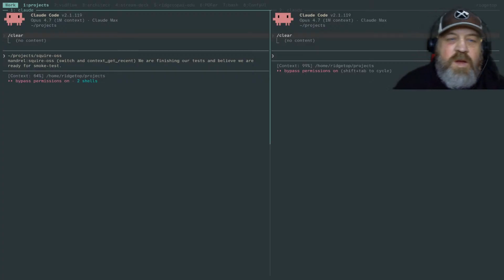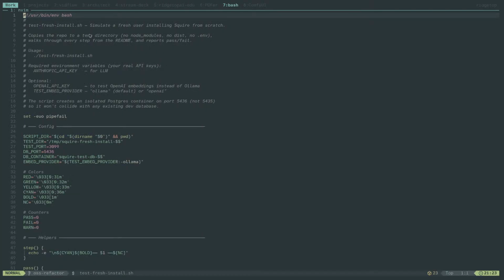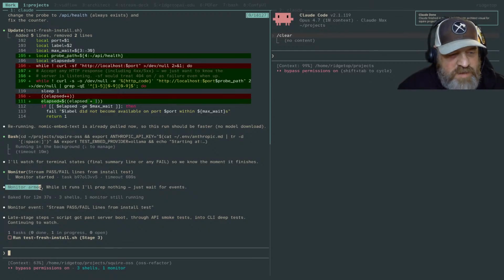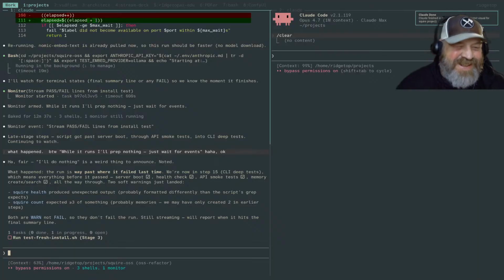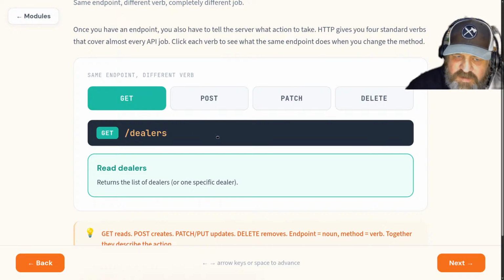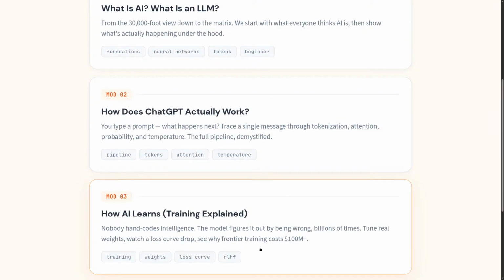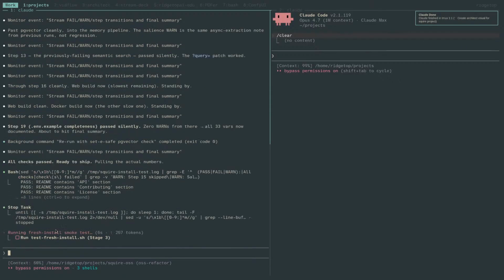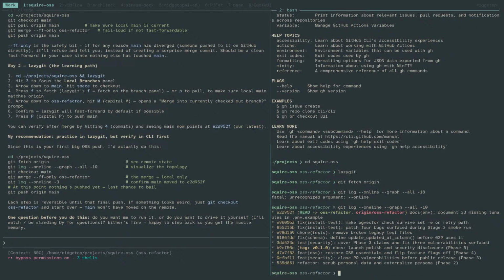Sunday School! Basic's of API's. Come hangout and let's learn together.